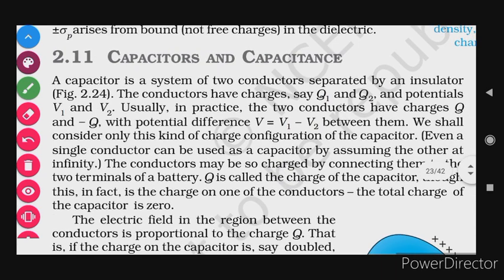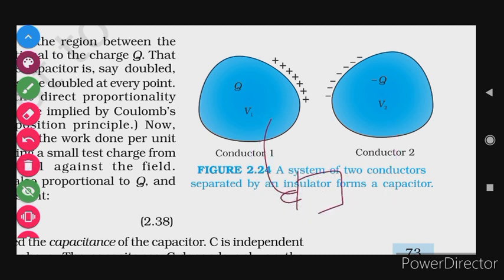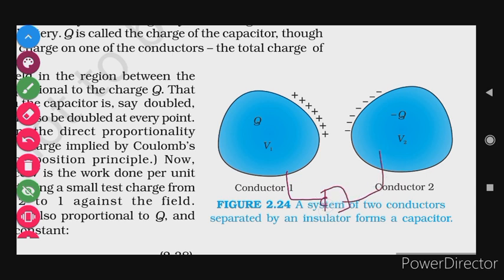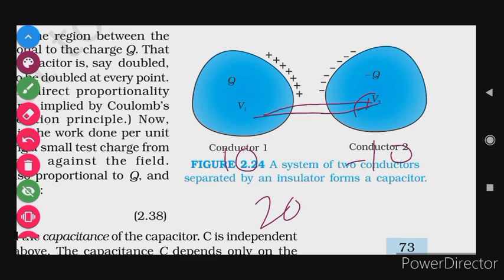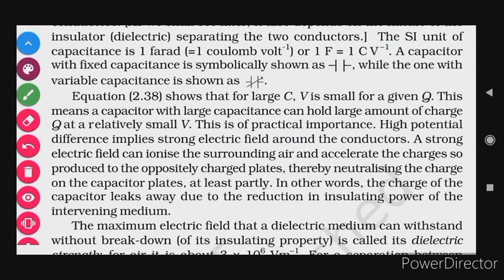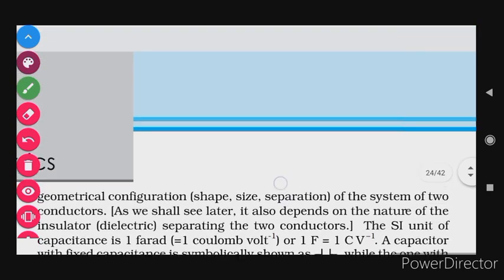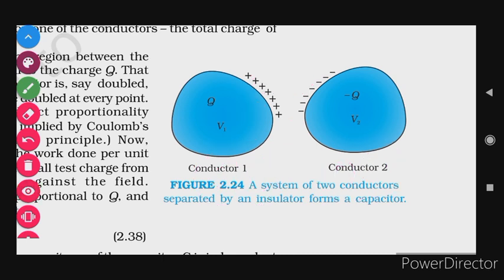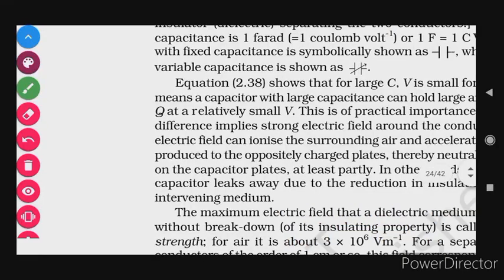2.11 CAPACITORS AND CAPACITANCE (ENGLISH) CH 2 ELECTROSTATICS POTENTIAL & CAPACITANCE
2.11 CAPACITORS AND CAPACITANCE (ENGLISH) CH 2 ELECTROSTATICS POTENTIAL & CAPACITANCE